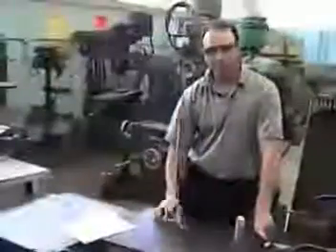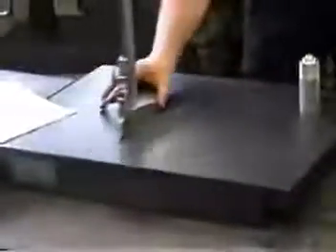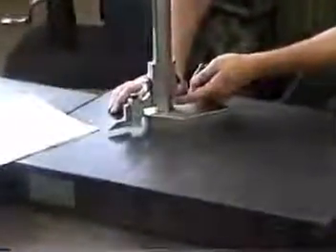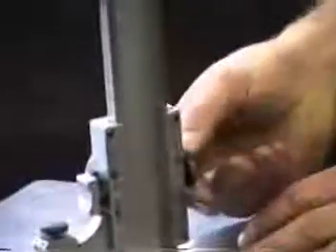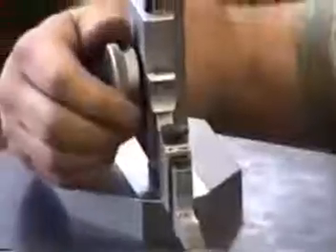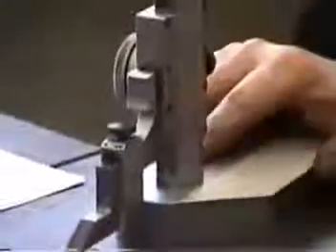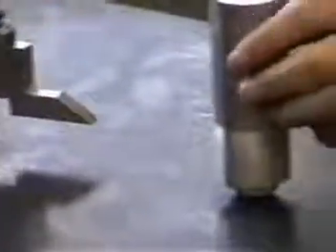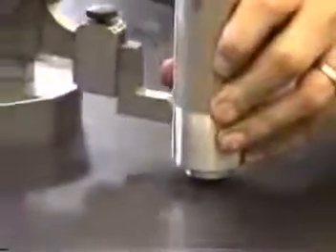sem 2 week 13 Vernier Height Gauge